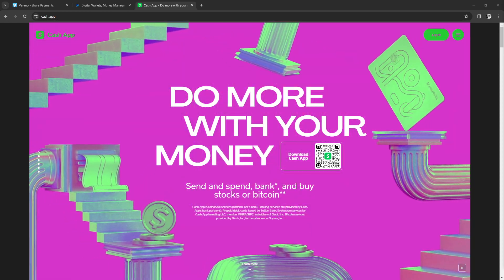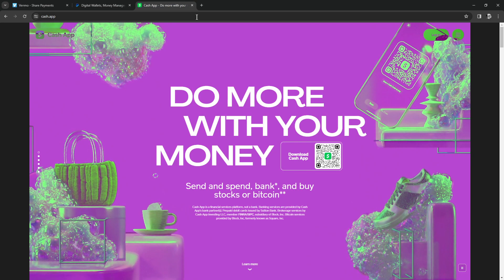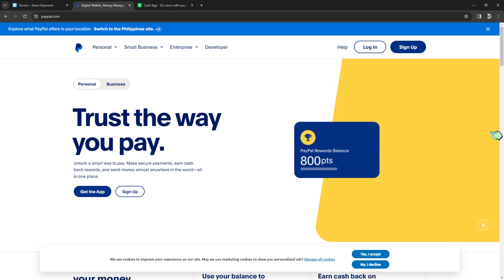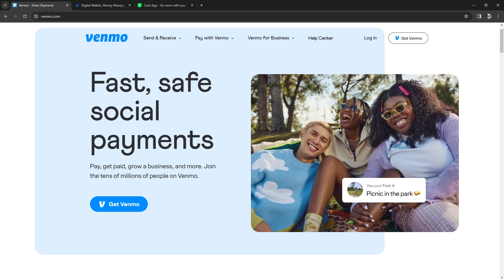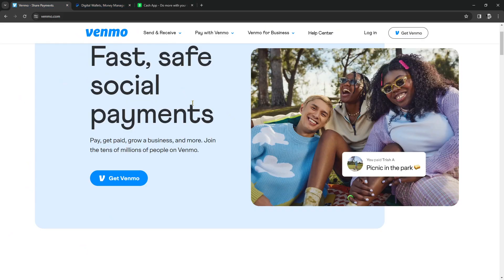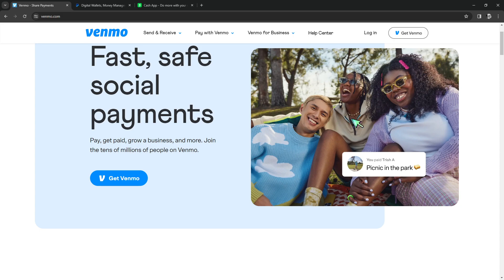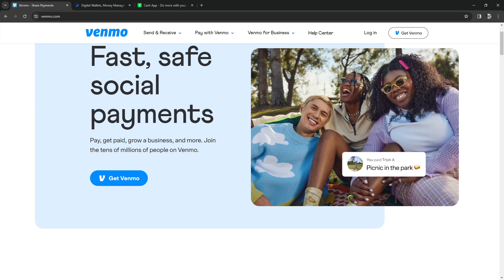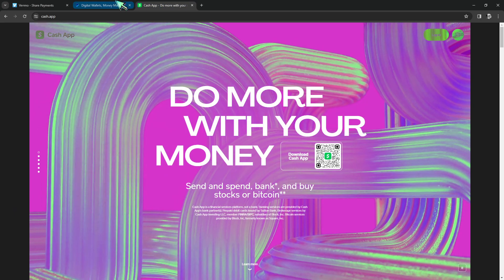Venmo vs Cash App vs Paypal (2024): Which is Better?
Hello Everyone!

Venmo vs Cash App vs PayPal 2024: Find Your Best Fit

✅ Easy comparison of Venmo, Cash App, and PayPal for 2024.

📱 Features, fees, and ease of use - all explained in plain language.

🤔 Which app wins for your daily needs? Let's discover!

Uncover the top payment app for you - watch now!